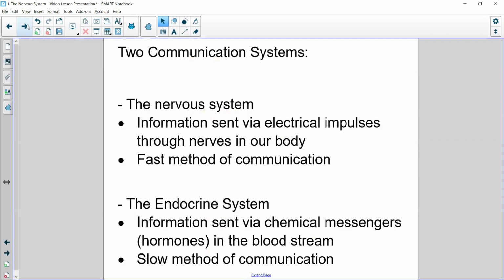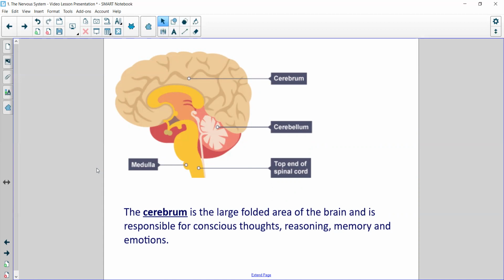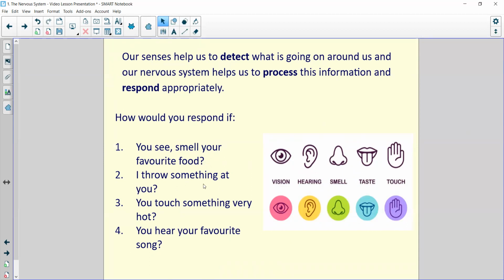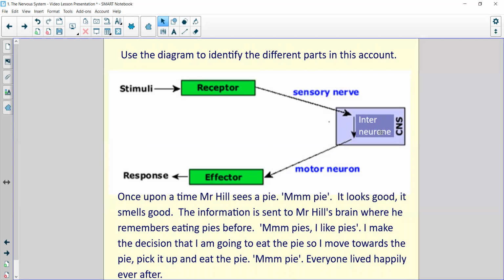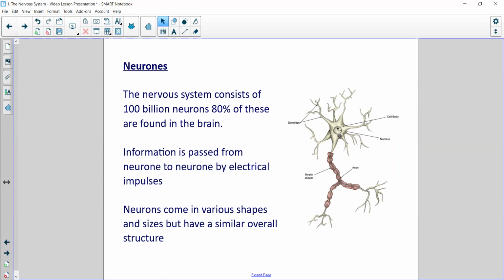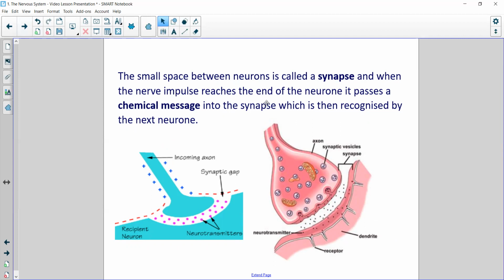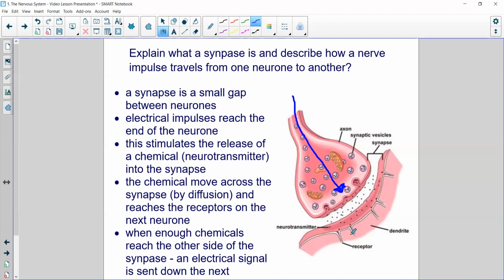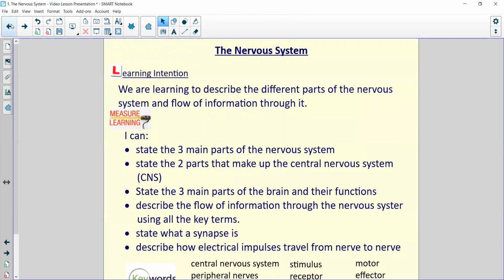National 5 Biology Unit 3 - 1. The Nervous System and Synapses